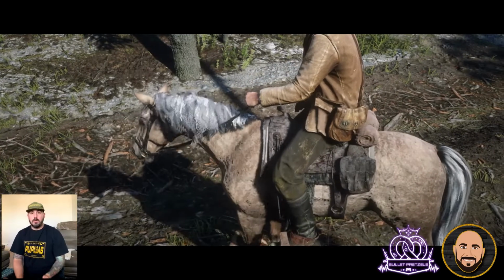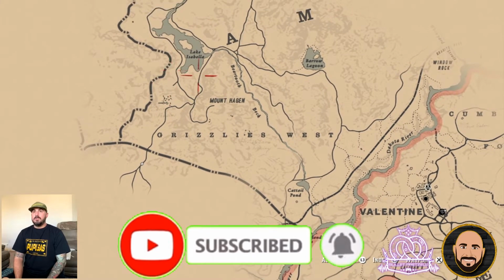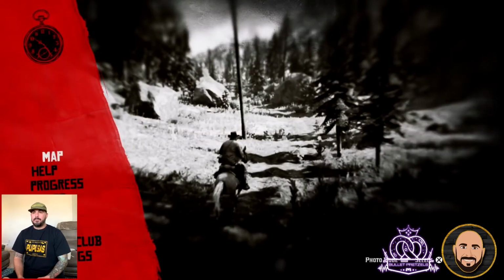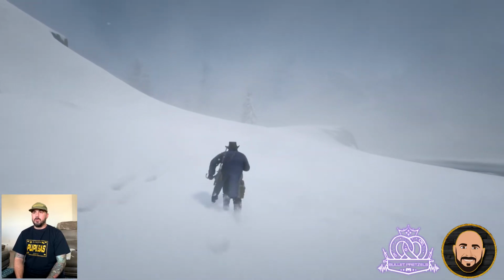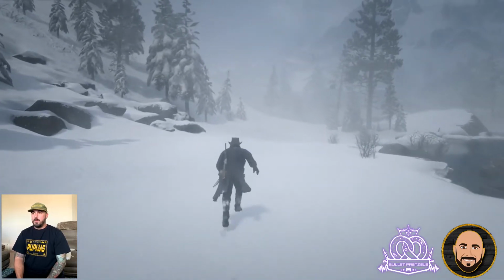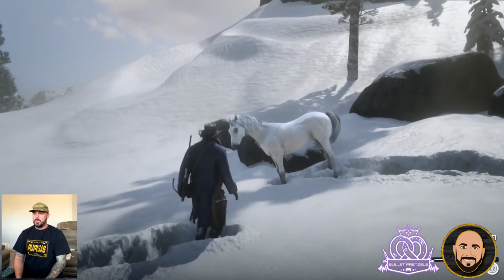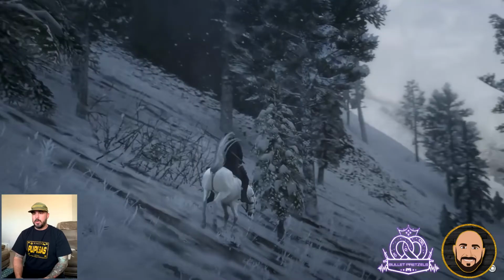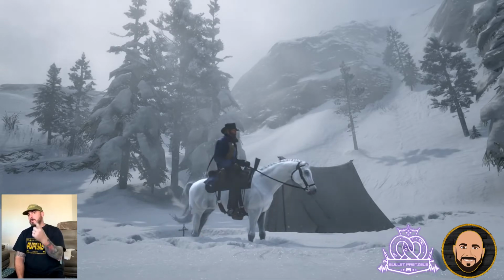THE REAL WHITE ARABIAN HORSE WHISPERER RDR2! THE REAL WAY TO SMARTLY GET THE WHITE ARABIAN. RED DEAD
I'm back with this very systematic approach on how to achieve the coveted Jem that is the White Arabian Horse in Red Dead Redemption 2!! There's a lot of videos out there, but NONE as detailed as this one. Step by Step, Play by Play. One & Done!! Let's GOOOO!!!